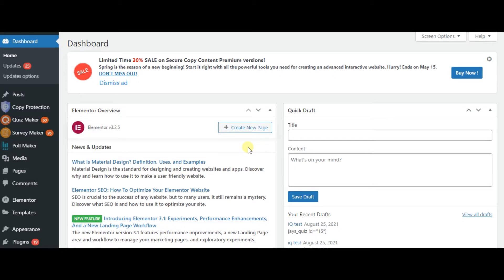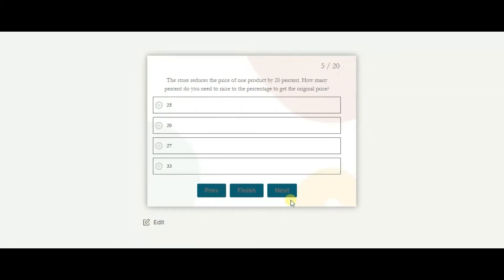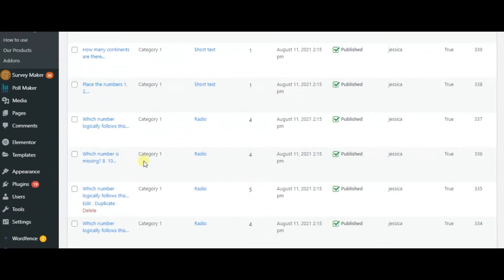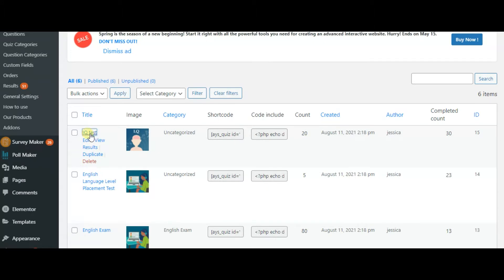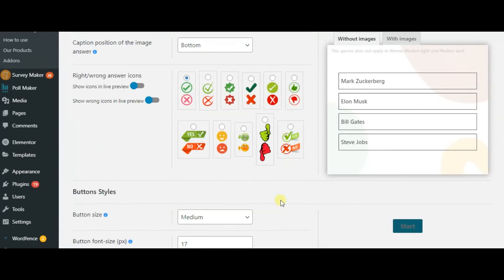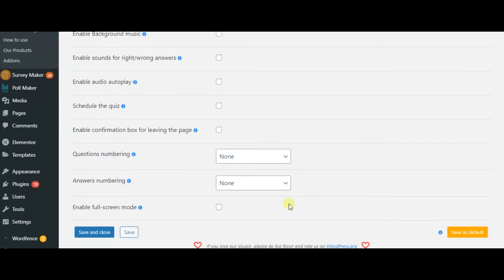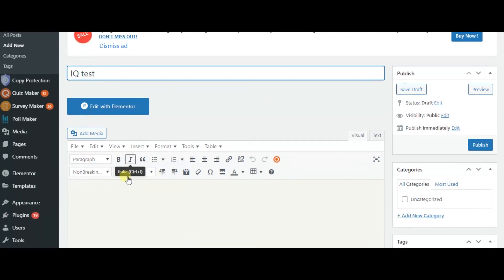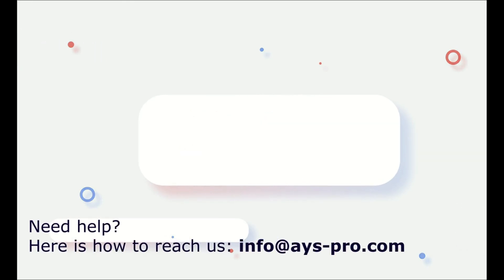How to create IQ Tests in WordPress | for FREE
IQ tests are very famous on social networks and are used around the world.  These intelligence tests are becoming more and more popular over time. They are definitely a good way both to test your awareness and to learn new things. They are also a great lead generation tool!

In this short video tutorial, you will learn step by step how to make an IQ test for WordPress with the help of a free quiz plugin.

The IQ test presented in the video is created via the Quiz Maker free plugin which is #1 among WordPress Quiz Plugins.